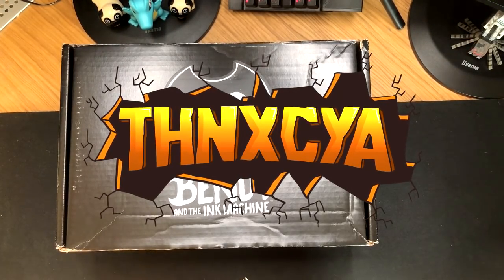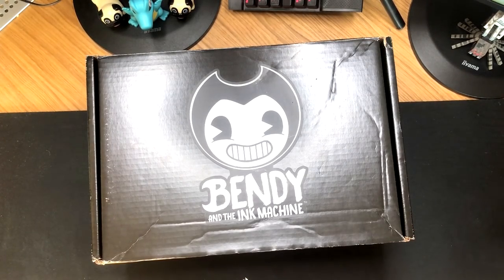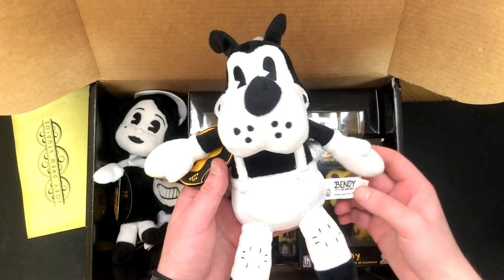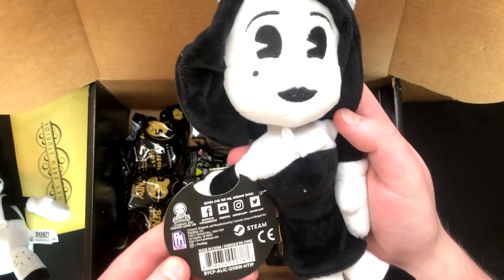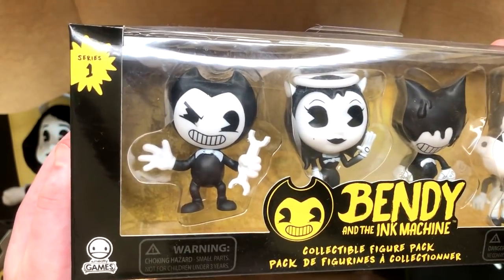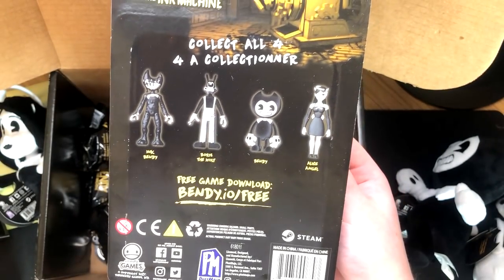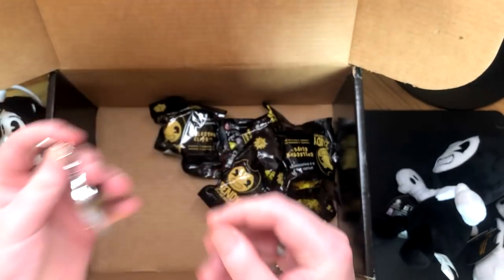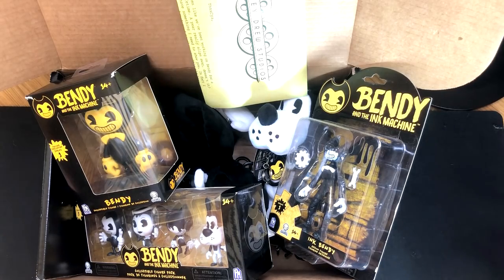BENDY SENT ME THIS SECRET BOX! | Bendy & The Ink Machine Unboxing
Bendy & The Ink Machine Secret Box Unboxing!

Thanks so much to Bendy & The Ink Machine for sending me this box!

Bendy and the Ink Machine is a first-person puzzle action horror game with downloadable episodes. It begins in the far days past of animation and ends in a very dark future. Its art-style is heavily inspired by Disney's Mickey Mouse cartoons in the 1920's and 1930's.

Please hit LIKE and SUB for more Bendy Done Fun :)

This video contains let's play / mod showcase and or song/parody gameplay, uploaded under standard youtube license by ThnxCya. Please do not re upload